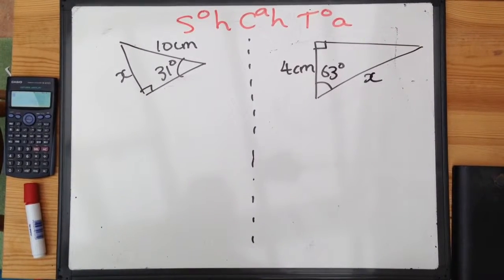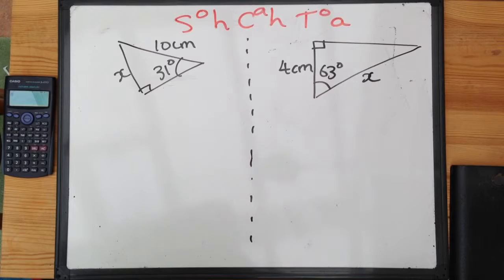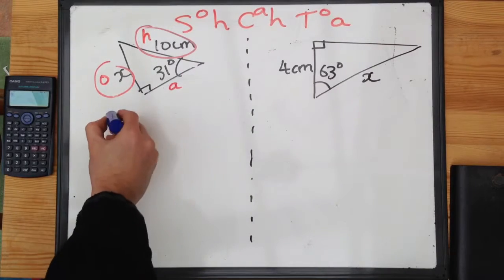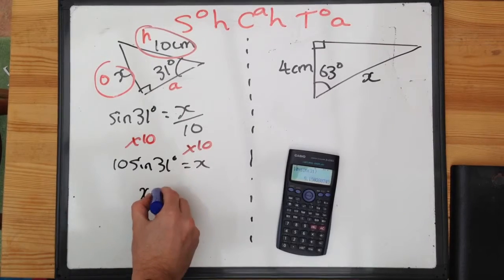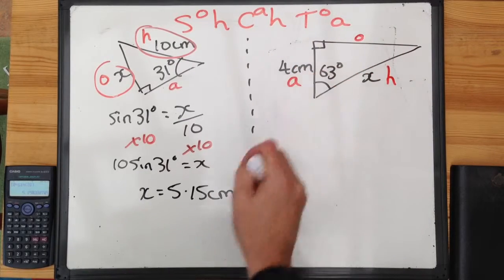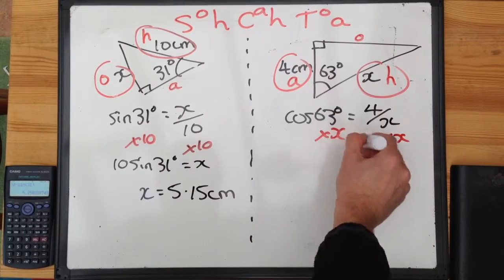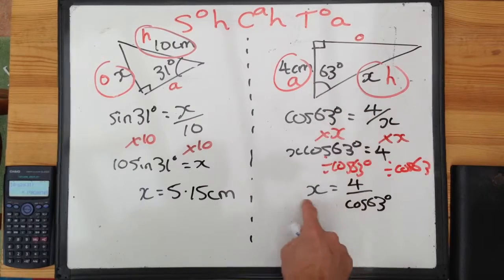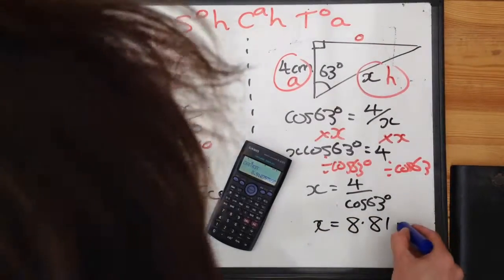Tudor Hall Maths Shape trigonometry to calculate the length of a side in a right angled triangle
Using trigonometry in a right angled triangle to find the length of a side.
Label the sides as opposite, adjacent and hypotenuse
Use SOHCAHTOA to identify the correct ratio.
Rearrange the formula to make the required side the subject. If the unknown is on the numerator, then multiply. If the unknown is the denominator, swap over.